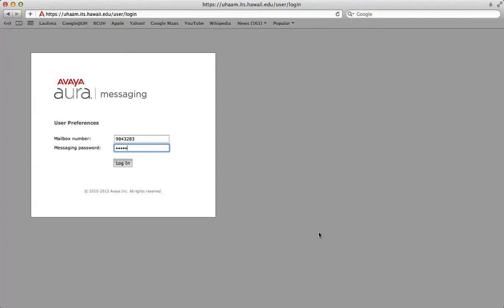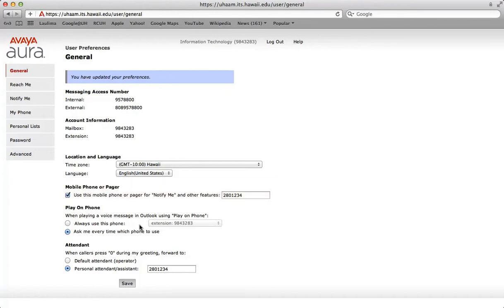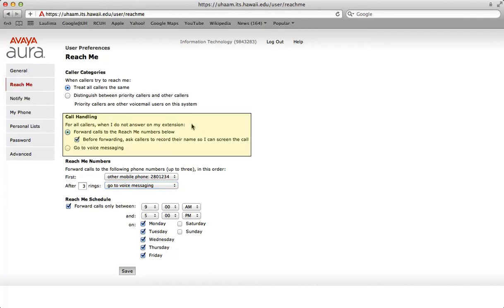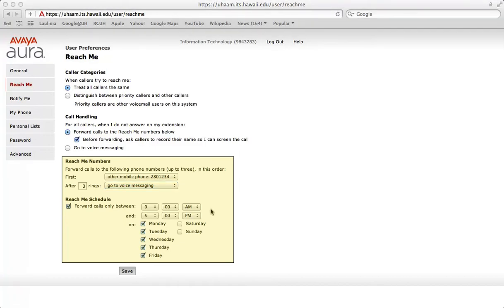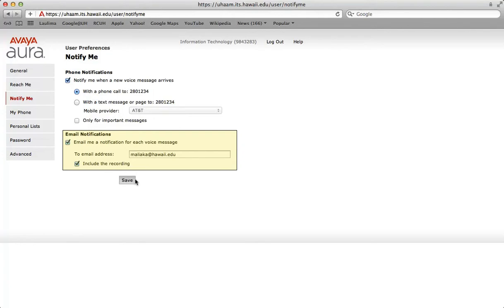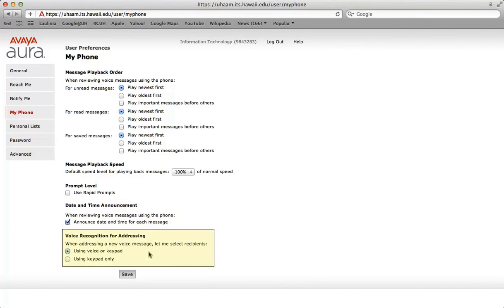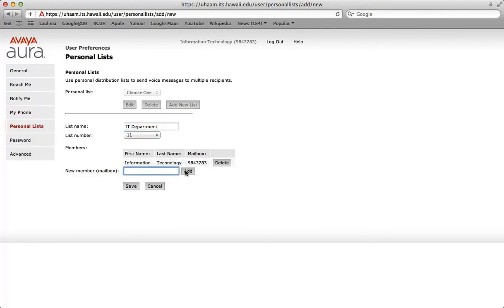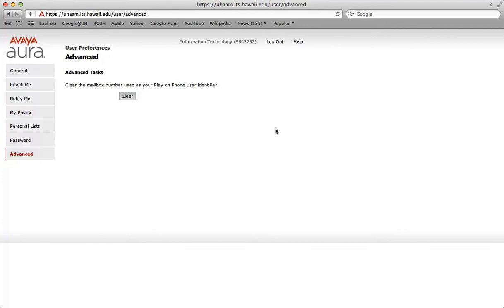Configure Avaya Voicemail Settings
Learn the features of your voicemail and how to configure them online.